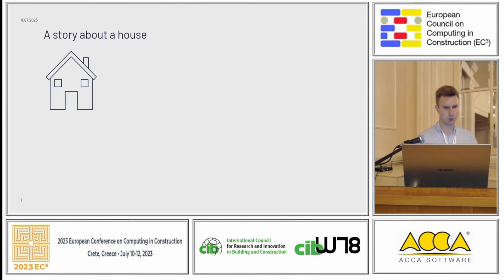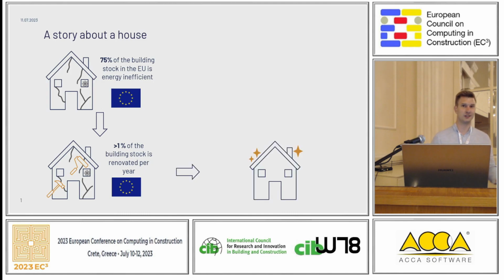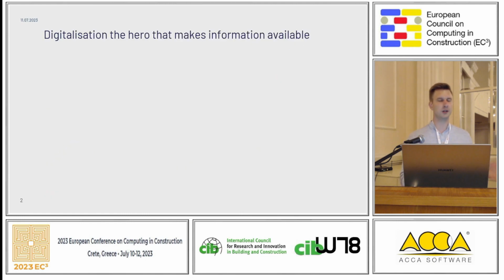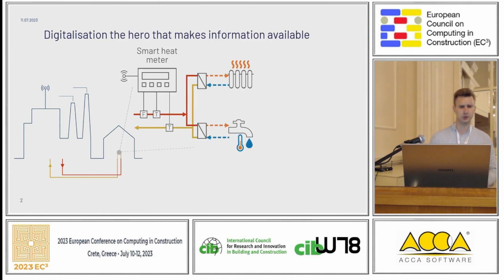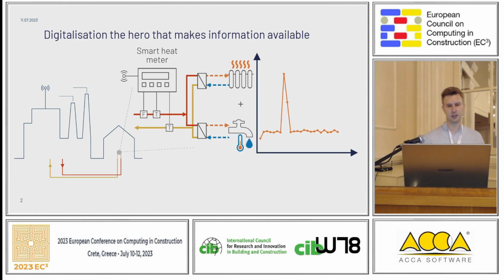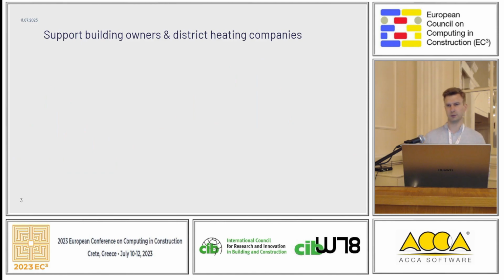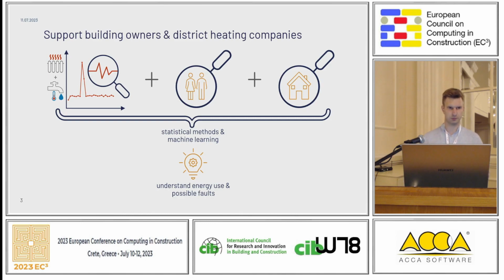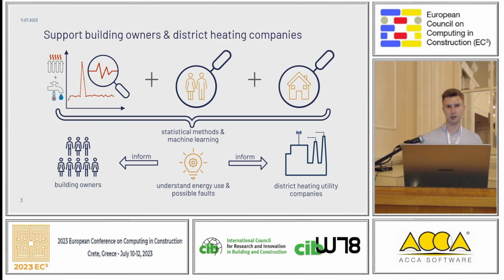From conventional towards energy optimised and smart building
"Title: From conventional towards energy optimised and smart building

Authors: Schaffer, Markus;

Session: Thesis in 3

Abstract: Digitalisation is everywhere in our daily lives, and our buildings are no strangers to this change. Most new thermostats, valves, energy, and water meters are digital and can provide valuable information about a building, which can be useful in supporting the efficient operation of a building.

 Today, most buildings connected to district heating are likely to have a digital and remotely readable heat meter that measures, among other things, the heat energy used for billing purposes. But not only the heat from the district heating is measured in this way, a digital and remotely readable water meter which records the total water consumption of a building is also becoming more common. In Denmark, these meters transmit their readings hourly to the water and district heating company which supplies the building. This thesis investigates whether these data can be used to gain insight into the energy use of a building and whether this knowledge can be used to inform the building owner about the performance of the building and to provide guidance on appropriate retrofit measures. Such guidance on retrofit measures is important because the daily routines of the occupants, i.e., the way how the people living in the people use and interact with the building, can drastically reduce the expected effectiveness of retrofit measures if not considered. In addition, a better understanding of the building's energy use can provide valuable information for the district heating company to operate more efficiently. Both the guidance provided to the building owner and the insight provided to the district heating company will help identify potential problems and improve the efficiency of buildings and the overall district heating network. Such an increase in efficiency thus supports society's efforts to reduce greenhouse gas emissions. and the transition to renewable energy sources."